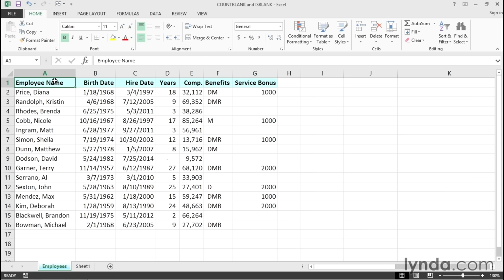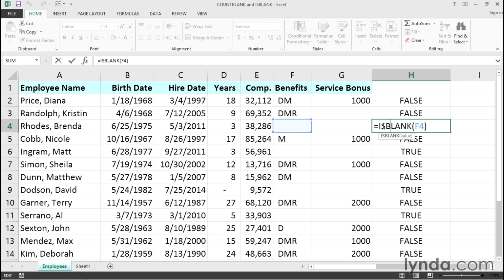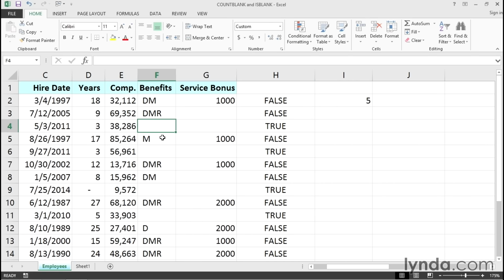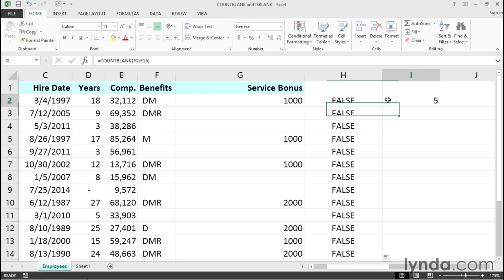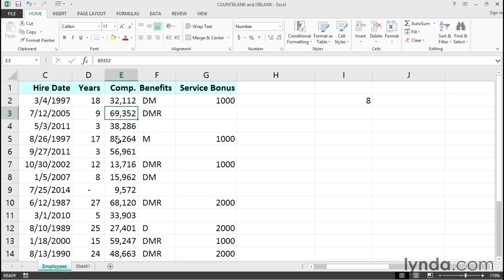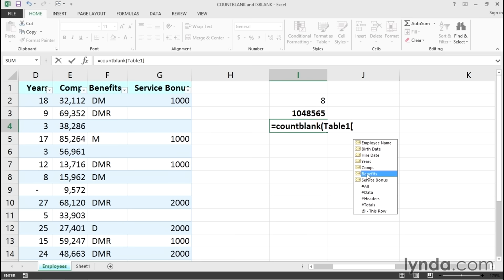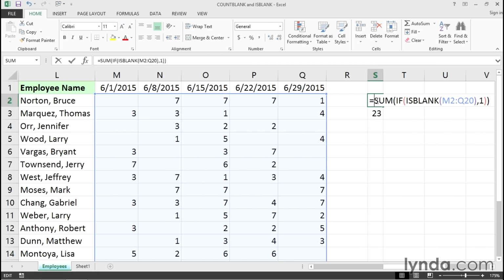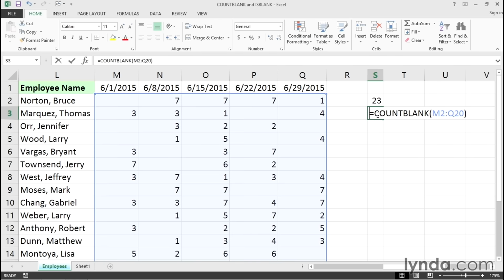Excel Tutorial - Using ISBLANK and COUNTBLANK to check blank cells